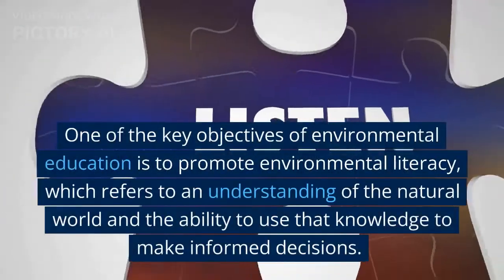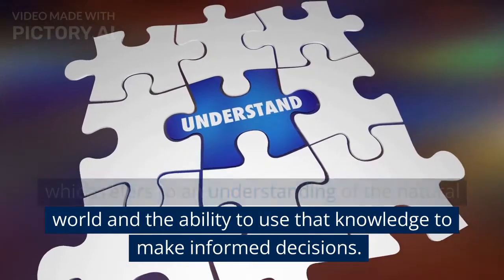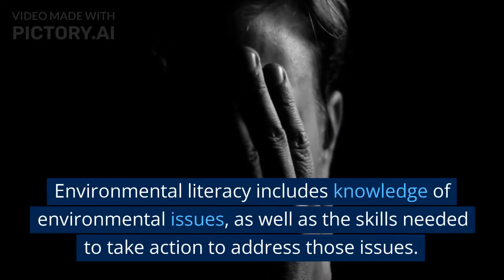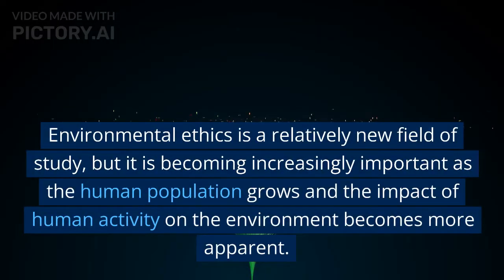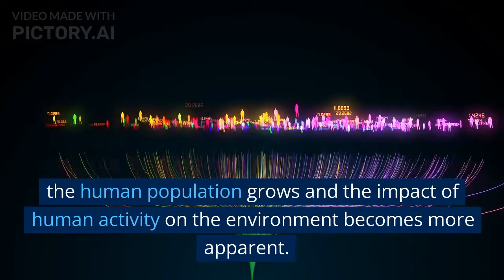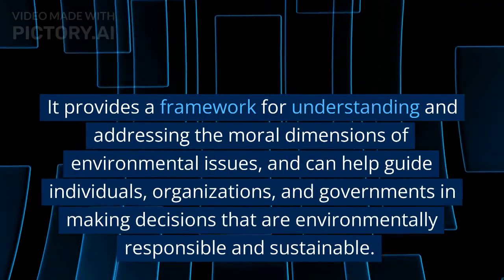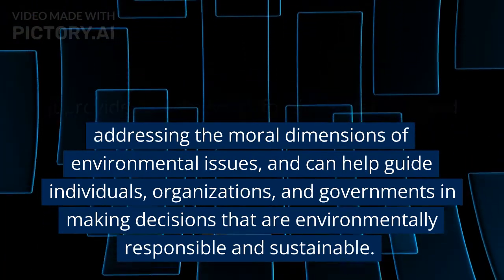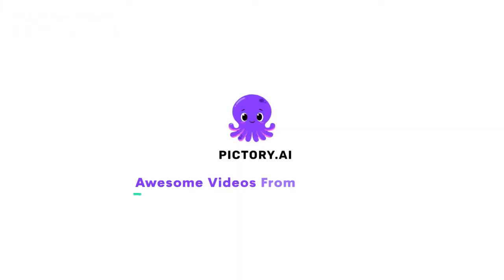Concept and objective of environmental education and environmental ethics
Concept And Objective Of Environmental Education; CONCEPT AND OBJECTIVE OF ENVIRONMENTAL ETHICS